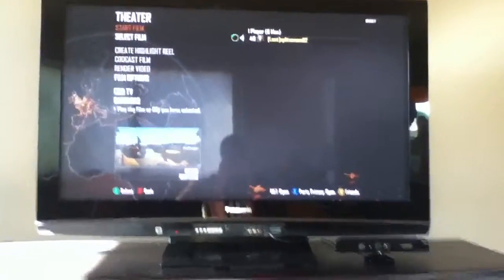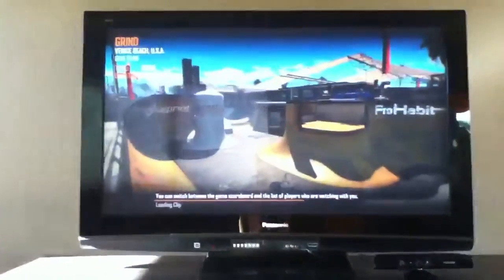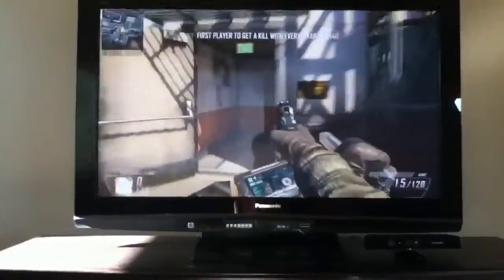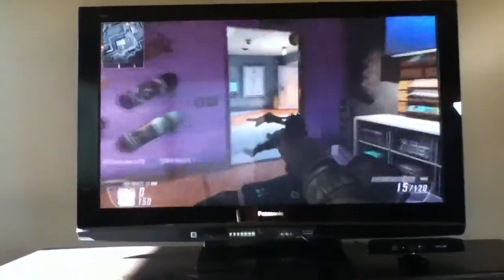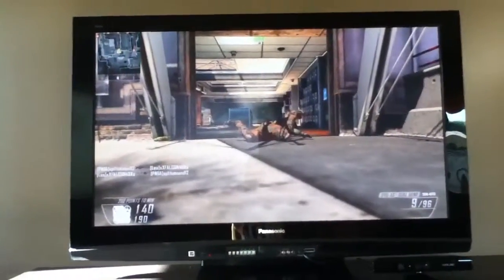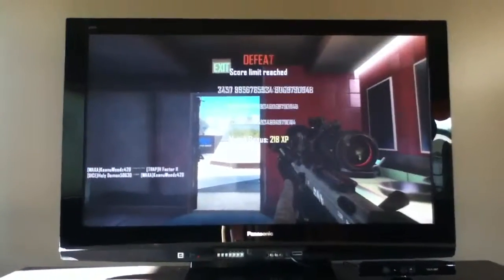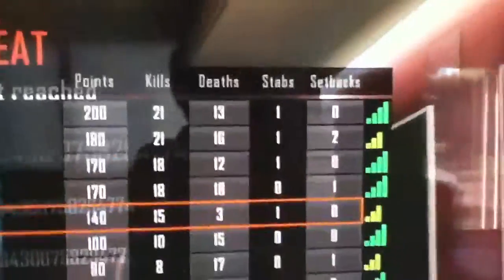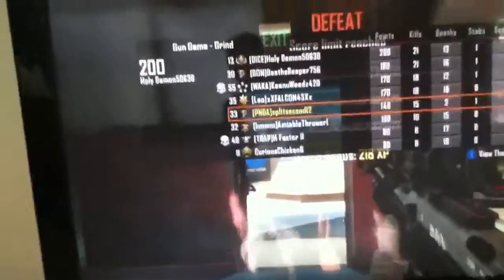CoD Ghosts NEW Weapon Type!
In this video I explain what the new weapon type is for Call of Duty Ghosts.